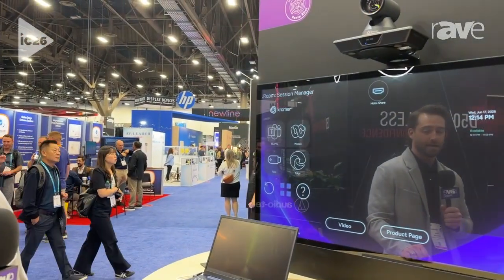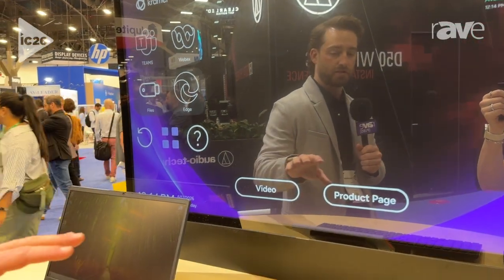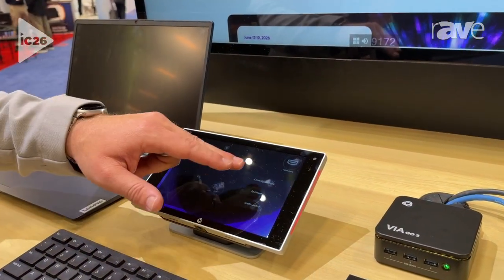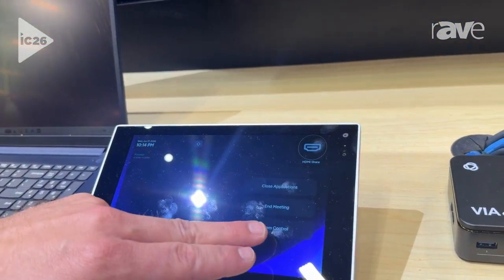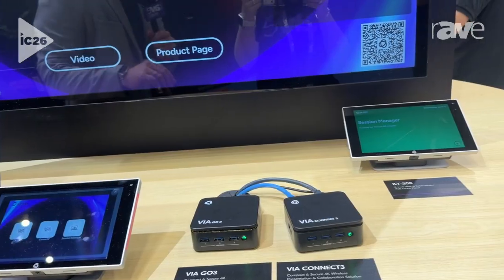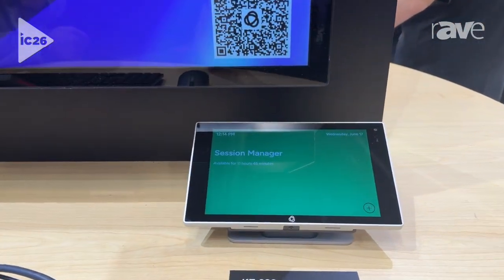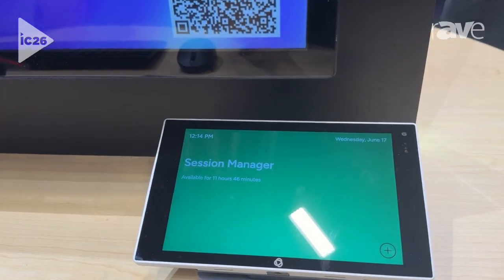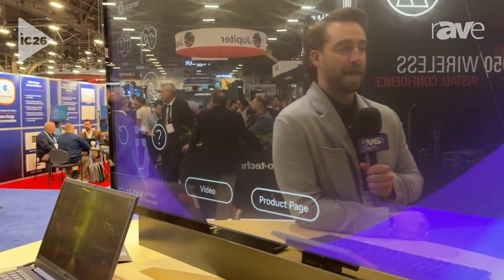InfoComm 2026: Kramer Shows Off Session Manager Software-Only Video Conferencing Solution